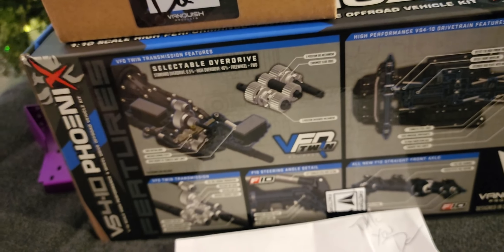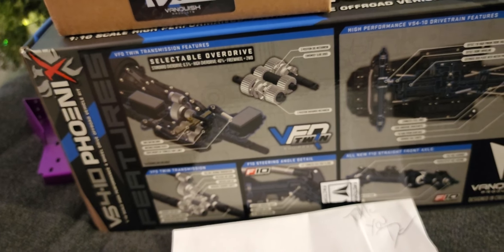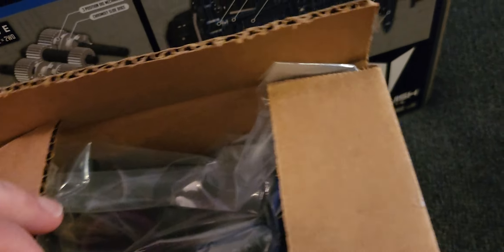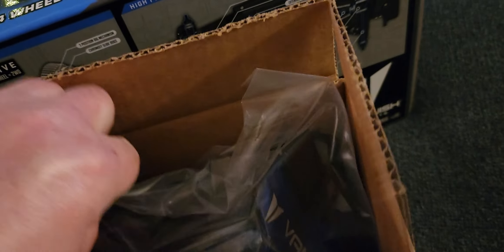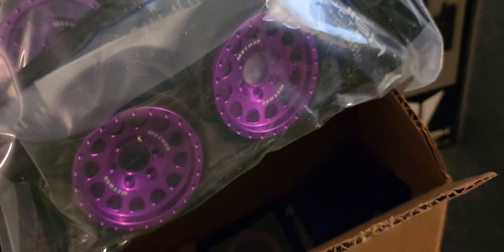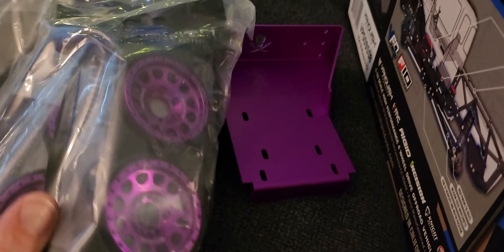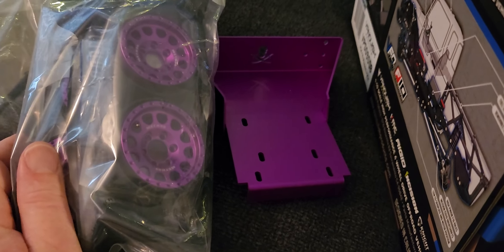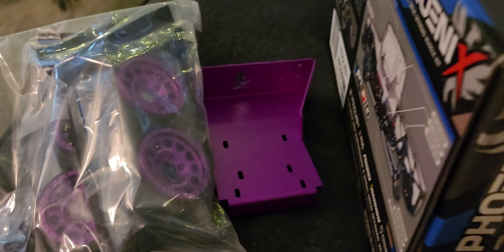VS410 Straight Axle Wheel of Fortune reveal!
thank you vanquishproducts for these insane wheels!